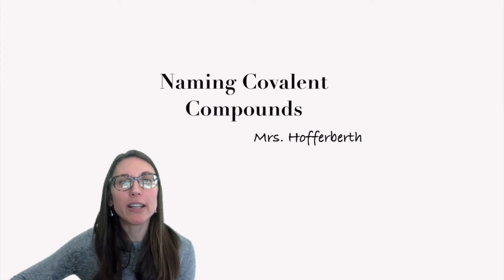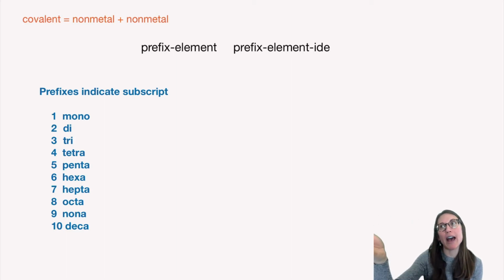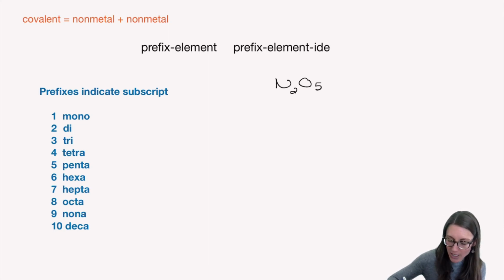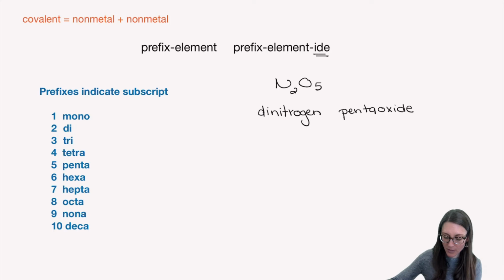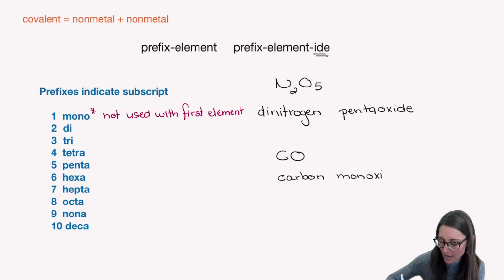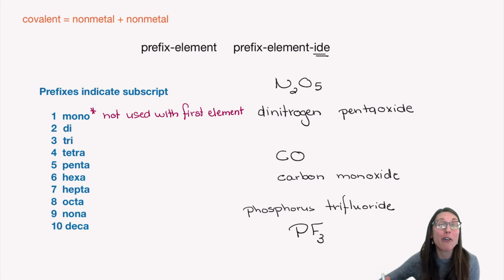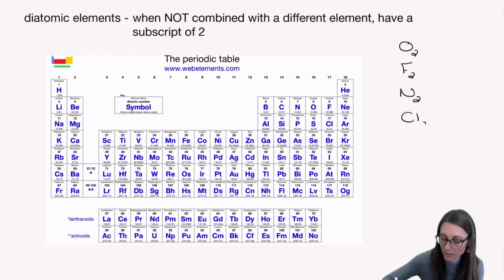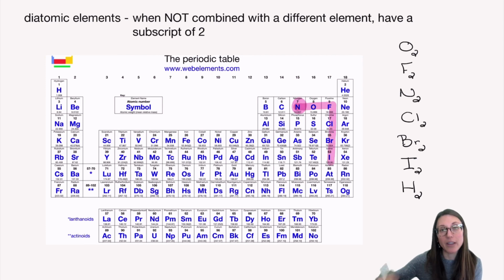Chem Video 7.9: Covalent Naming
Covalent nomenclature rules